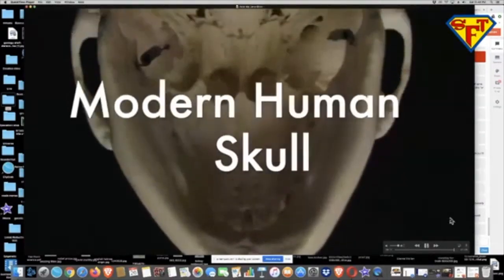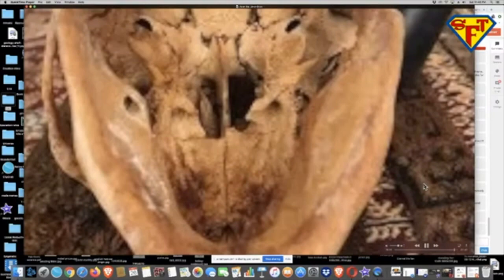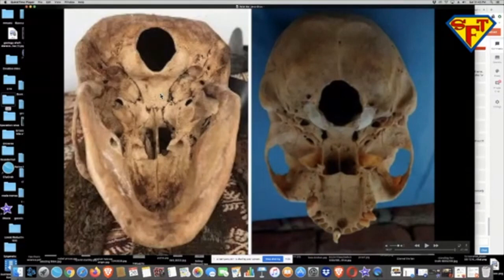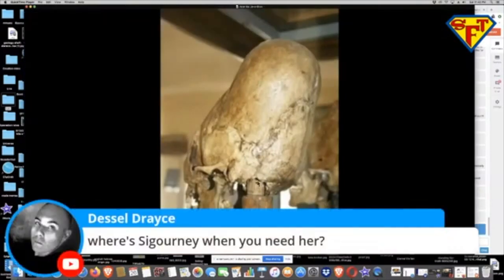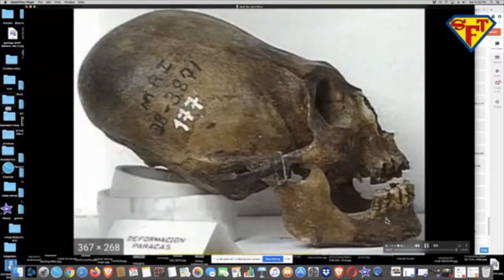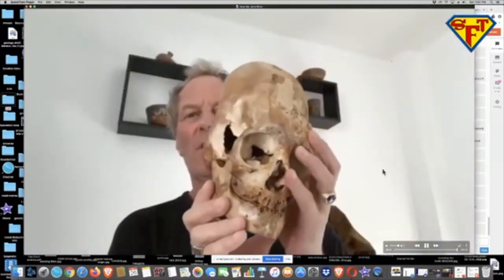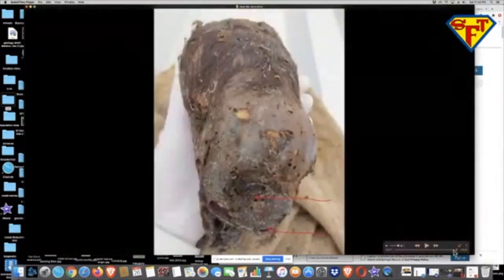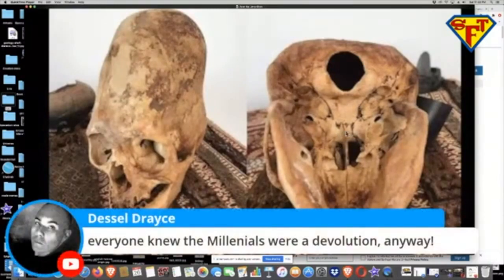Foramen Magnum is not proof of evolution.